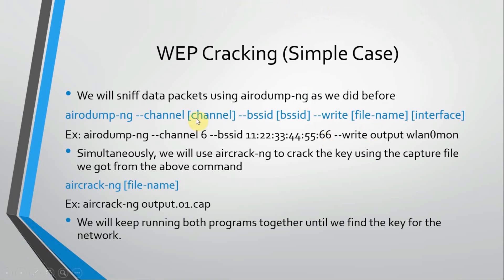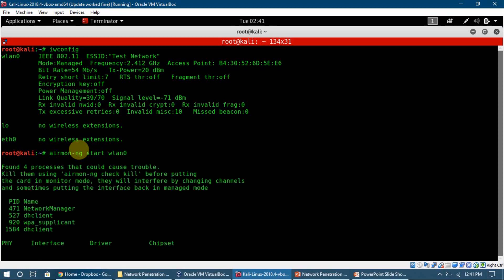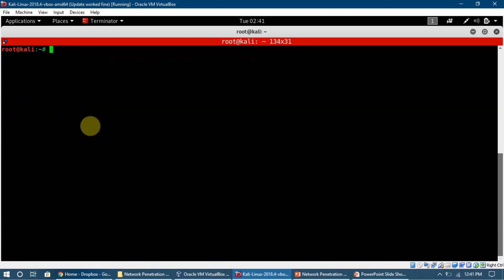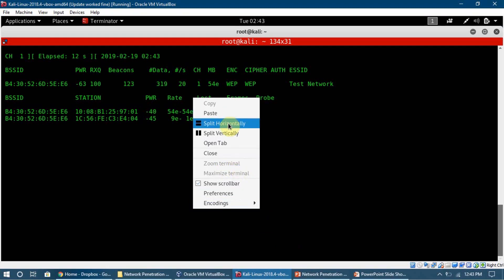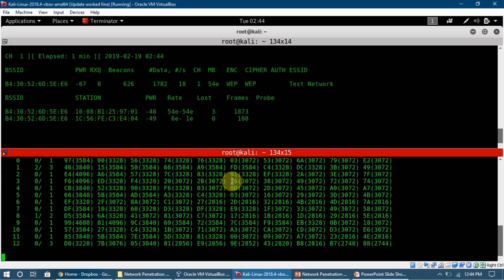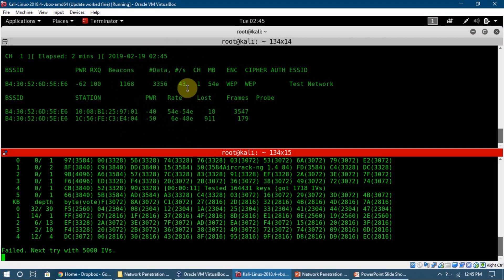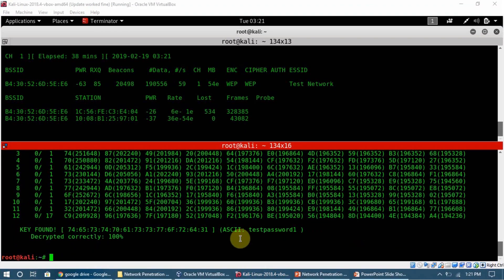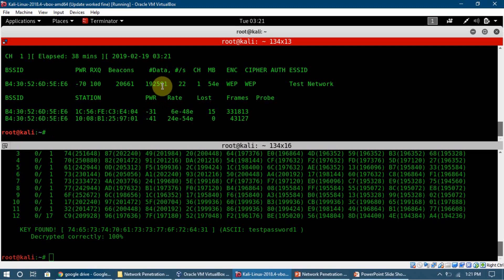24. WIFI Hacking: How To Hack A WIFI With WEP Encryption - Hack A WIFI In 10 Minutes (Practical)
In this video, we are going to hack a wifi with a WEP Encryption.
We will upload a new video everyday and also post your suggestions in the comments section. Join our facebook group for updates regarding other courses and whats coming next!